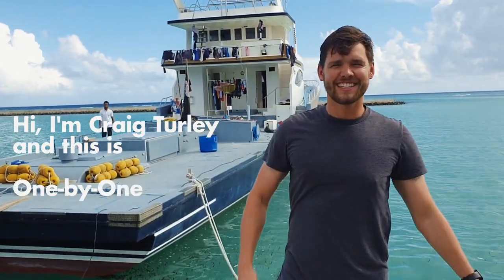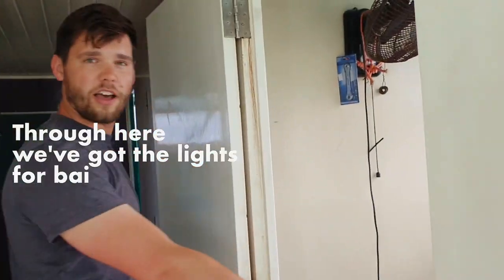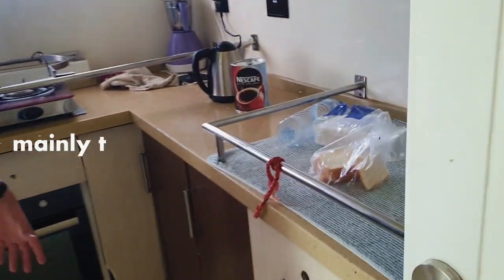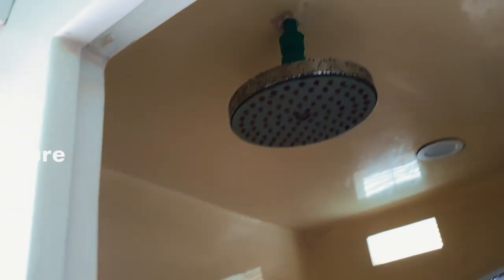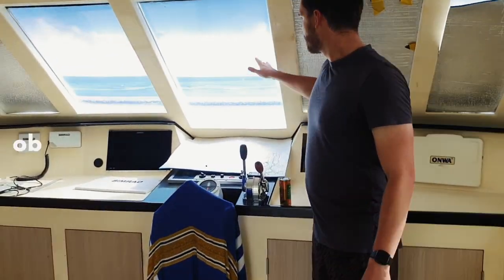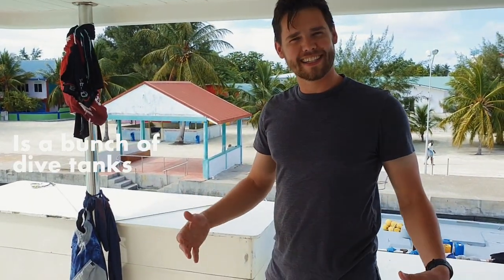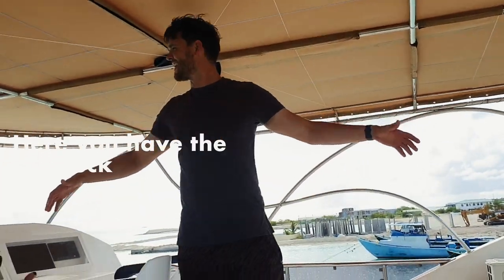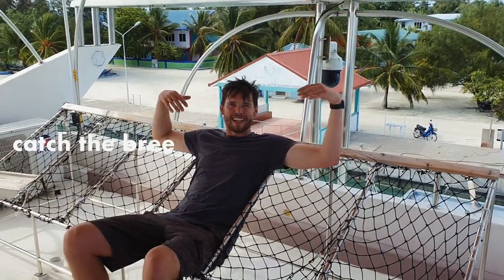One-By-One Cribs: Maldives Pole & Line Fishing Vessel Tour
Step inside the world of Maldivian one-by-one fishing with IPNLF fisheries specialist Craig Turley as we take a tour of a traditional pole-and-line vessel!

Join us as we explore the boat, meet the crew, and learn about the sustainable fishing practices that make Maldivian seafood some of the best in the world.